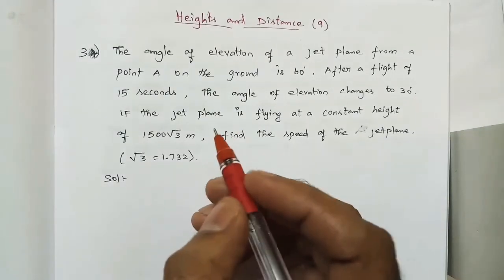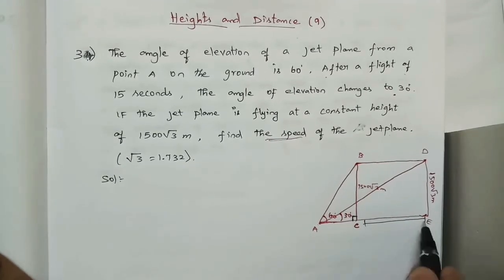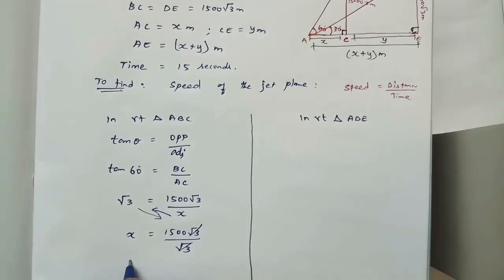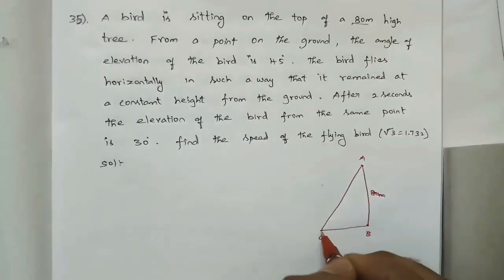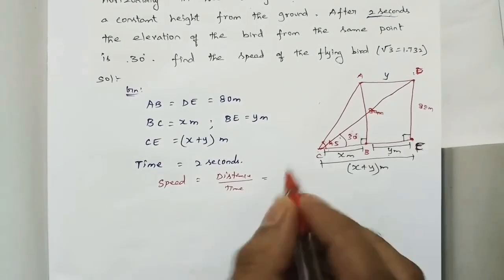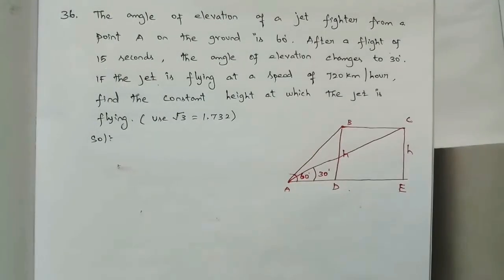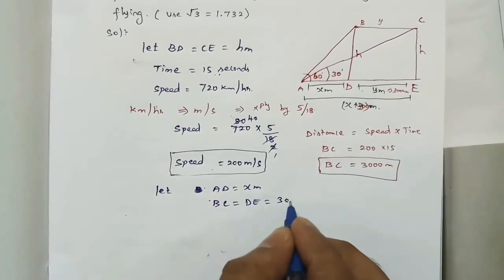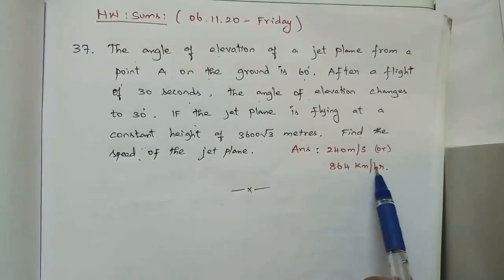Heights and Distance (9)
Grade - 10
Subject - Maths
Ch: 09 - Applications of Trigonometry
Part - 9
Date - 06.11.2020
Day - Friday